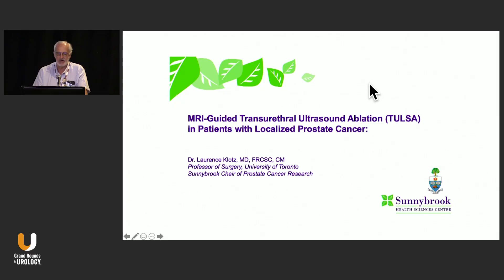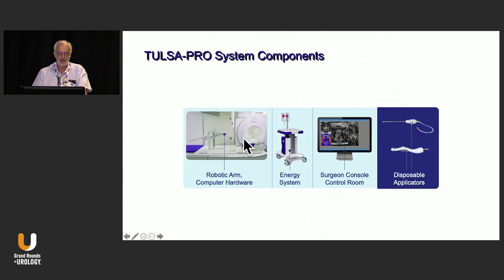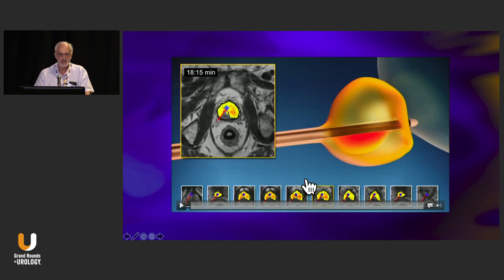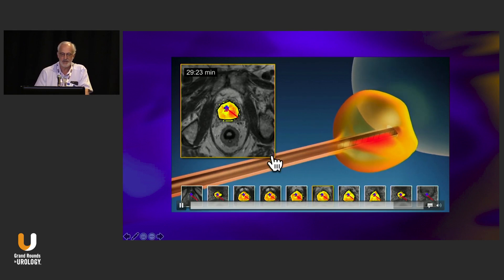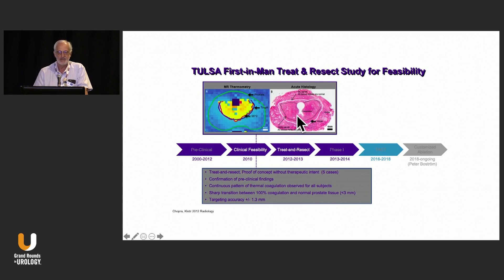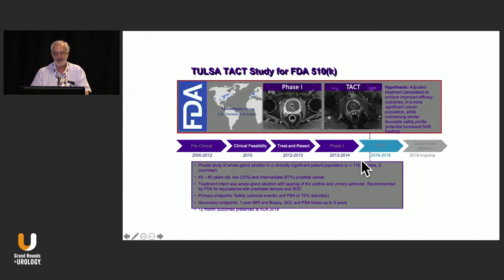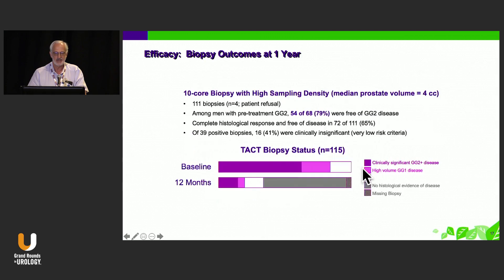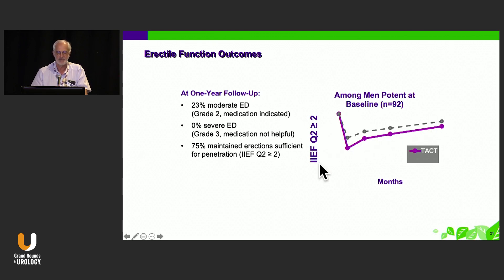Treatment for Prostate Cancer with MRI-Guided Transurethral Ultrasound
Laurence Klotz, MD, FRCSC, makes a case for MRI-guided transurethral ultrasound ablation (TULSA) in patients with localized prostate cancer.